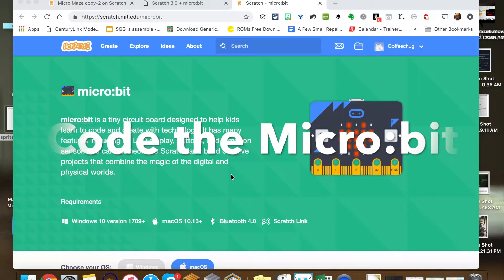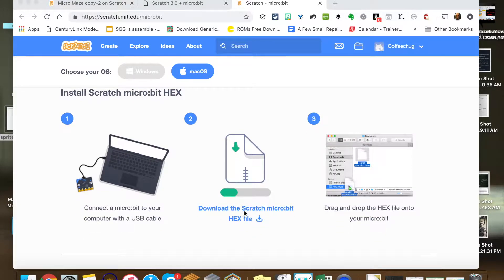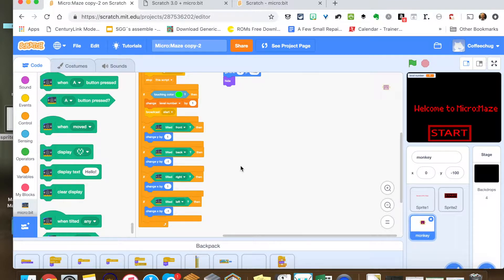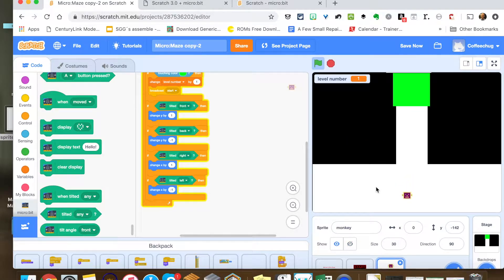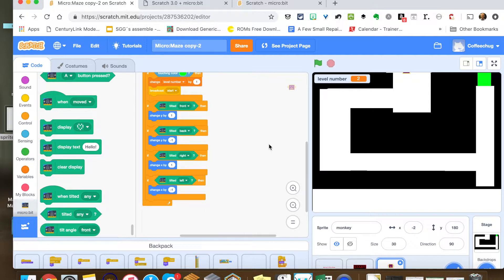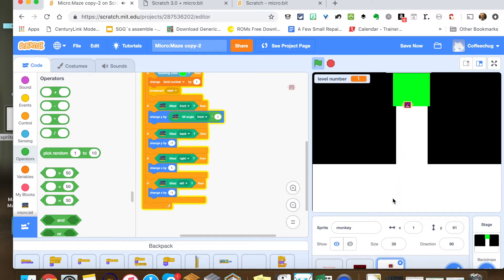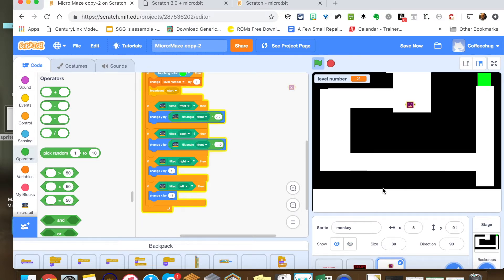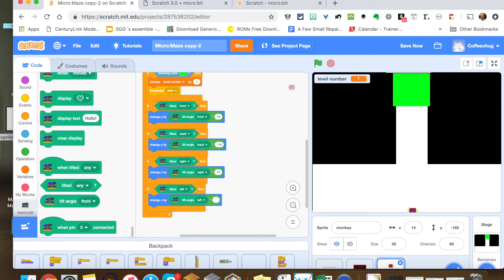Scratch 3.0 + Micro:bit = Micro:Maze Episode 5: Code the Micro:bit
This is a series showcasing how I used Micro:bit and Scratch 3.0 to create a physical computing maze game that is open for all players to achieve the highest score using cloud variables and more.

I have also included methods to control the game using a mouse pointer and Makey Makey in case you don't have a Micro:bit.

Head over to the studio and remix by adding new levels for us to play!